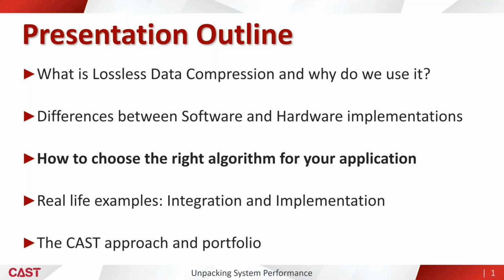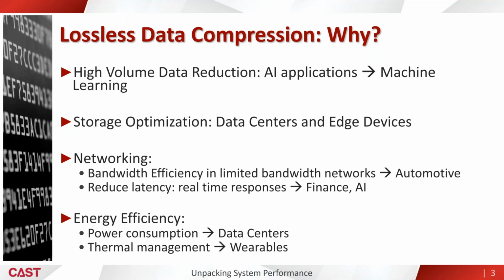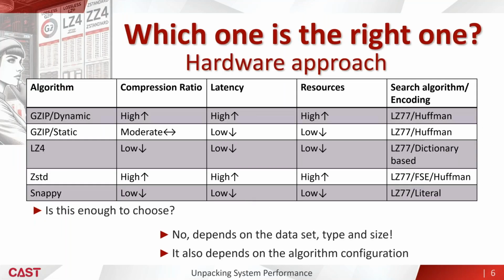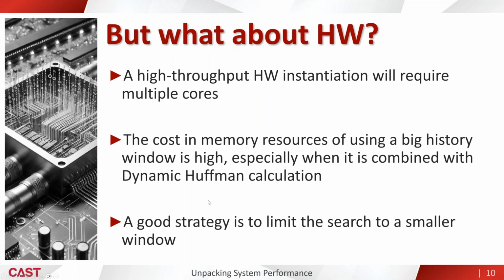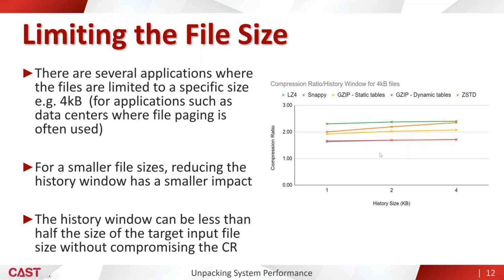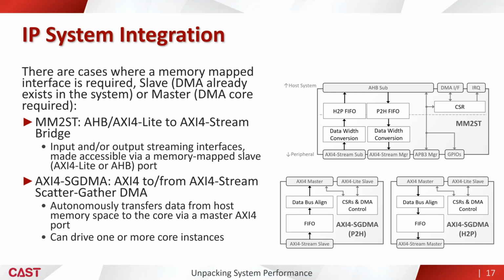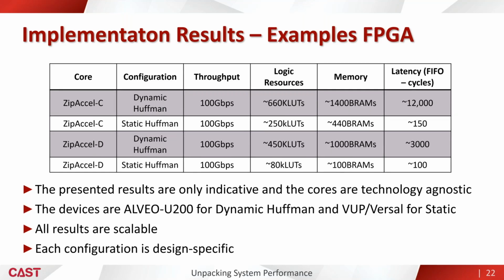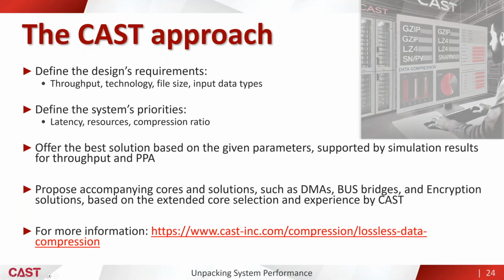Webinar: Unpacking System Performance – Supercharge Your Systems with Lossless Compression IPs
Hosted by SemiWiki | Presented by CAST.
Explore how hardware-accelerated lossless compression IP cores can improve bandwidth, reduce latency, and boost efficiency in ASIC and FPGA designs.
In this 30-minute technical session, Calliope-Louisa Sotiropoulou, Sales Engineer & Product Manager at CAST walks through key compression algorithms (GZIP, LZ4, Snappy, Zstd), their trade-offs, and real-world integration strategies.
What you'll learn:
• How compression helps meet system performance and data movement challenges
• Trade-offs between compression ratios, speed, and resource usage
• Where and how to integrate CAST’s compression IPs into your design
• Use cases from edge, cloud, automotive, and AI workloads

To learn more about CAST’s IP cores for compression and decompression,